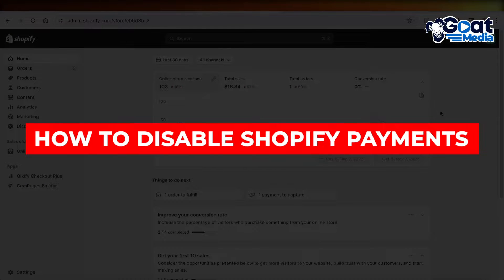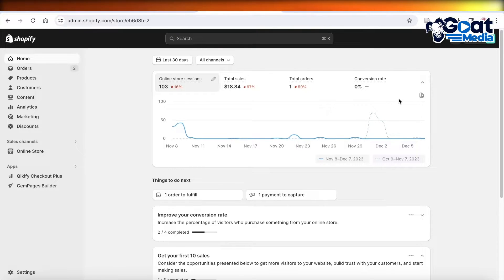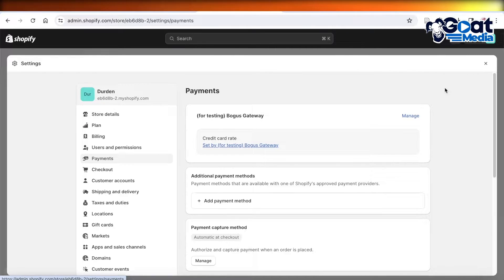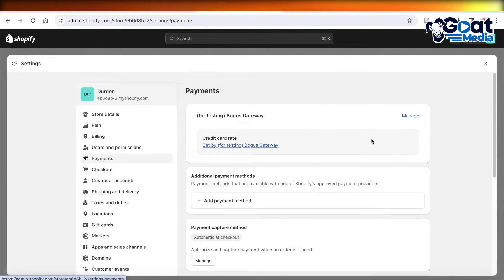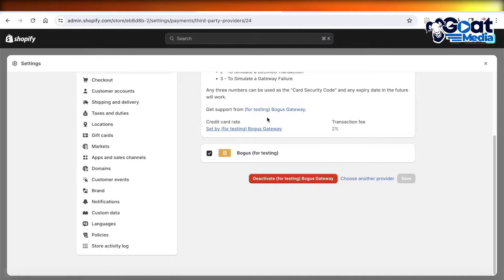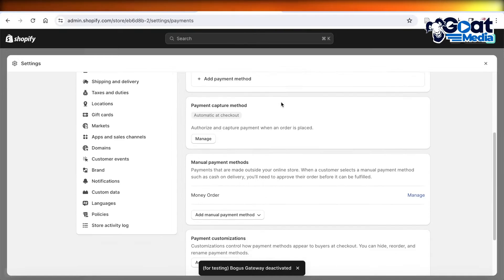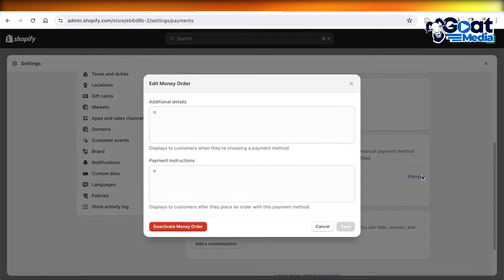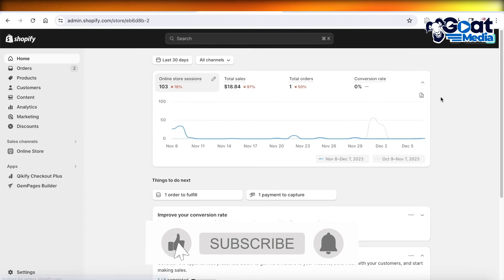How To Disable Shopify Payments On Shopify 2024 (Quick Tutorial)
in this video I will show you How To Disable Shopify Payments On Shopify. This video will cover everything that you need to know and help you get started with this software.

Kind regards,